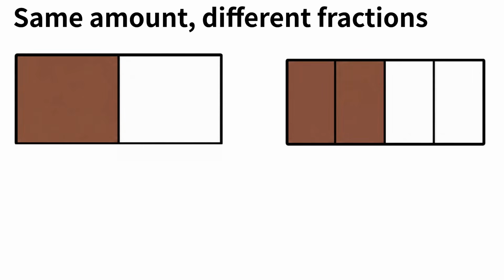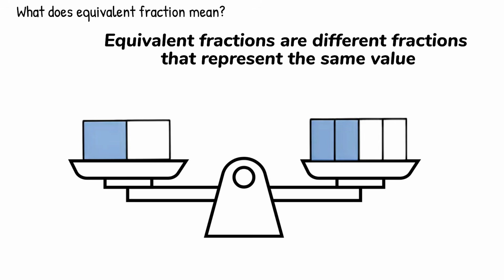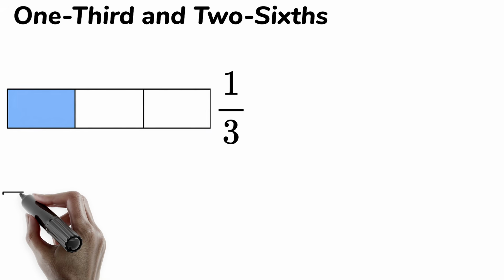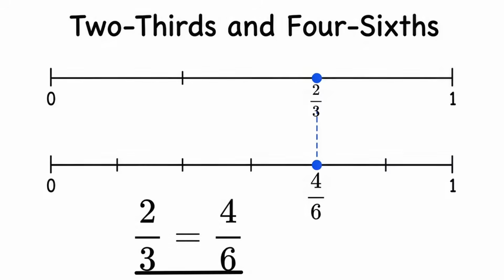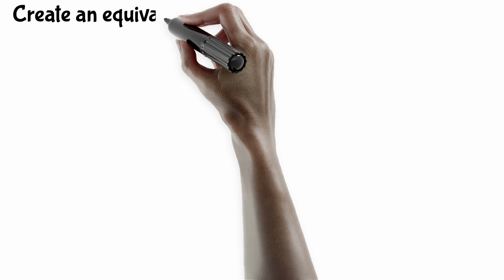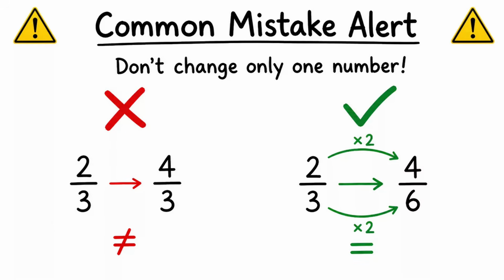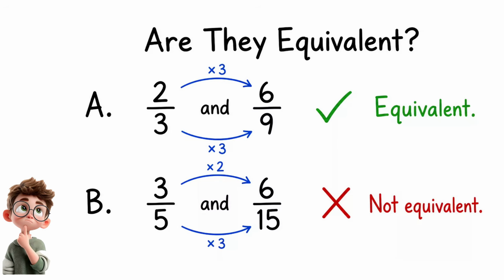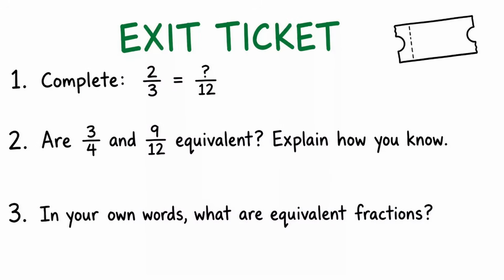Equivalent Fractions - Models, Number Lines & Multiplication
What are equivalent fractions, and how can you find them? In this step-by-step math lesson, students learn how to recognize and create equivalent fractions using visual models, number lines, and multiplication.

Students will discover that equivalent fractions may use different numbers but represent the same value. Guided examples, practice questions, common mistakes, and an exit ticket make this lesson ideal for Grades 3–5.

Students Will Learn How To:

Explain equivalent fractions in simple terms
Recognize equivalent fractions using fraction models
Locate equivalent fractions on number lines
Create equivalent fractions by multiplying
Find missing numerators and denominators
Determine whether two fractions are equivalent
Avoid common equivalent-fraction mistakes

Continue practicing with the Equivalent Fractions Worksheet Packet. It includes visual models, number lines, guided examples, missing-number practice, real-life problems, error analysis, challenges, an exit ticket, and teacher answer keys.

This video is part of the Fraction Mastery Course—Module 1, Lesson 3 from OLS Math Academy.

00:00 Introduction
00:22 Learning Target
00:42 What Are Equivalent Fractions?
01:20 Equivalent Fractions Using Models
02:18 Equivalent Fractions on Number Lines
03:12 Multiply the Numerator and Denominator
04:10 Guided Equivalent-Fraction Examples
05:28 Finding Missing Numbers
06:25 Equivalent-Fraction Families
07:08 Common Mistakes to Avoid
07:52 Try It Yourself
08:45 Lesson Recap
09:18 Exit Ticket
10:32 Practice Resources and Outro